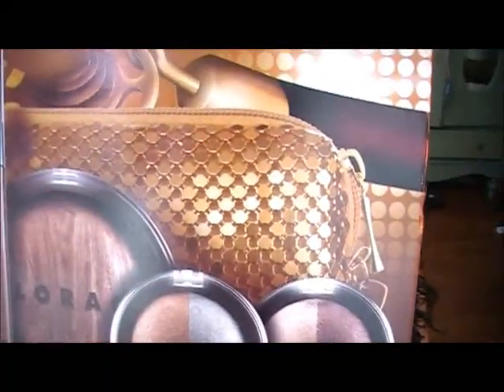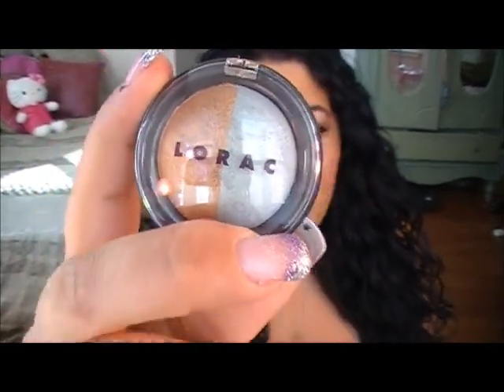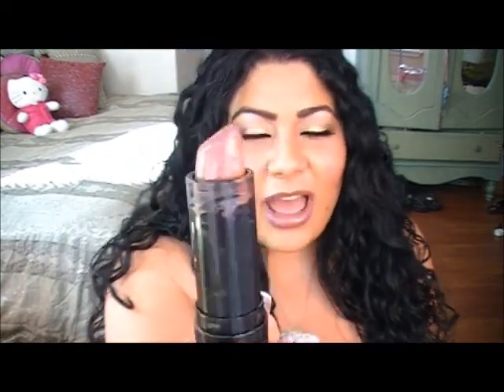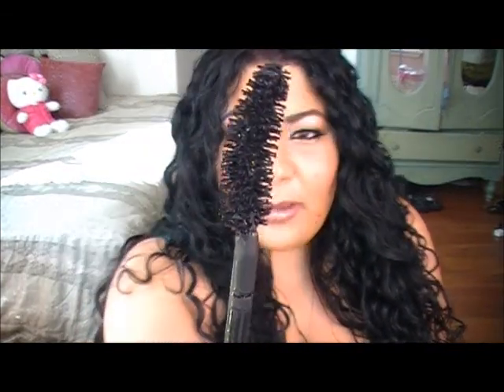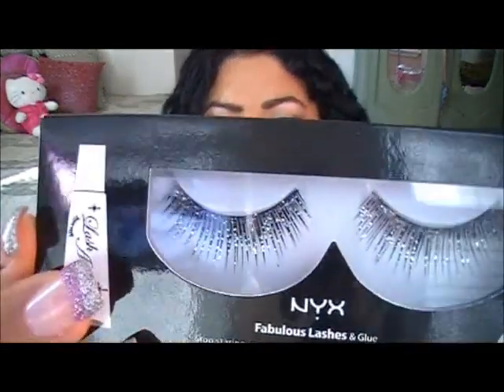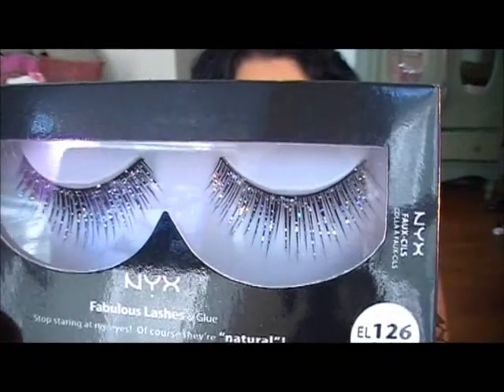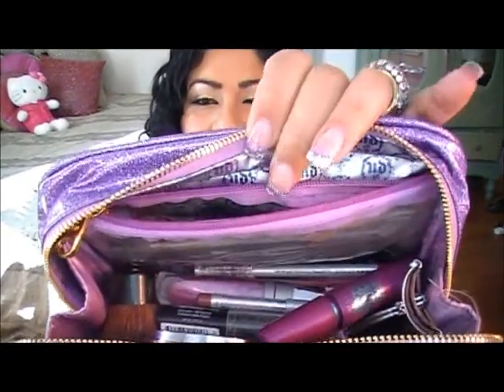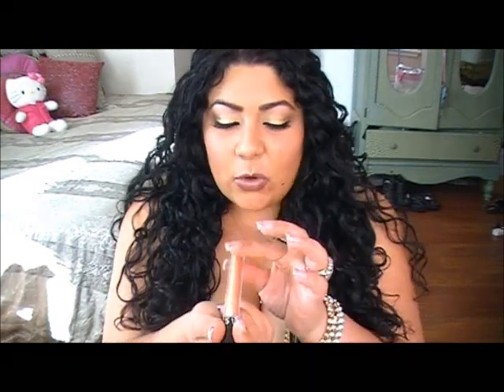Epic Haul - Ulta, Sephora, KillaMonroe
FCC Disclaimer: All products mentioned in this video were purchased with gift cards I received from family and friends as birthday gifts, except all Killa Monroe products which were provided by the company for review purposes.